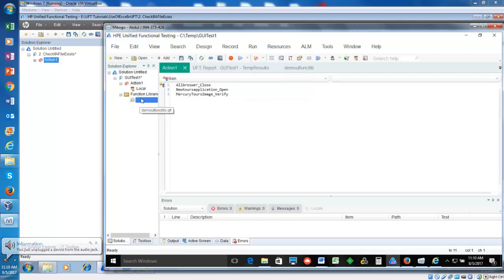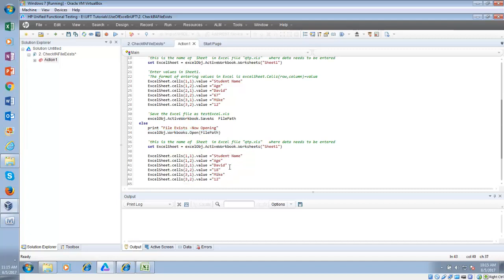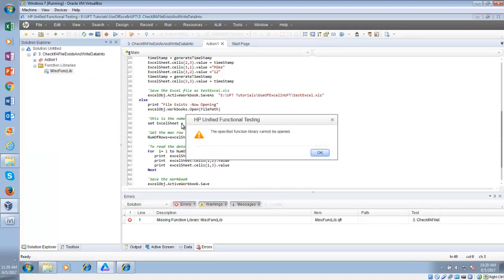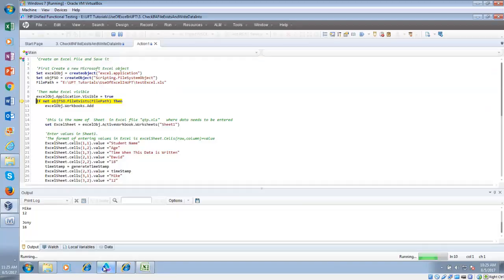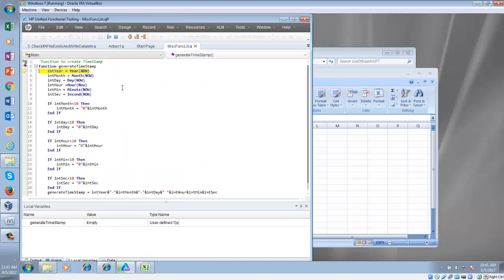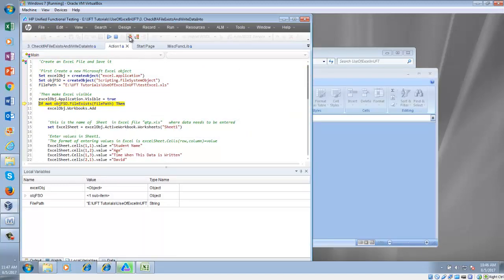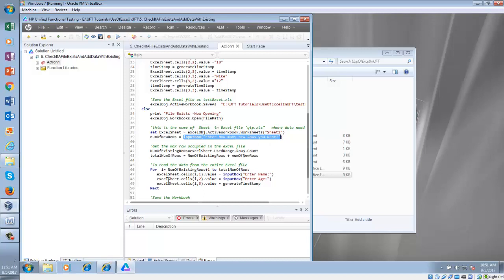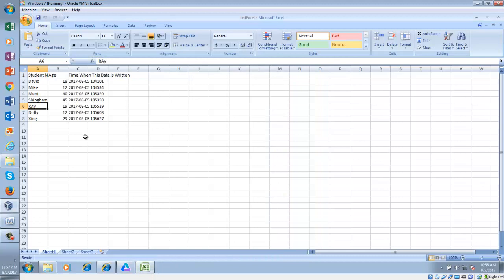Read Write and Add Data to an Existing Excel File